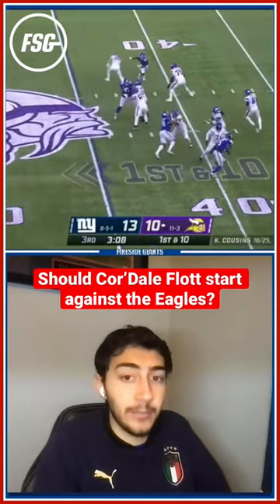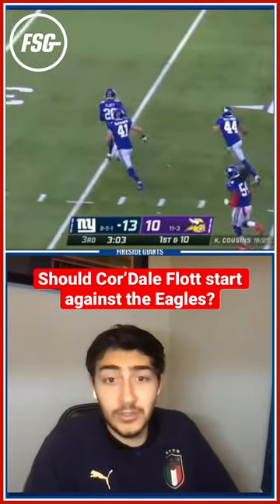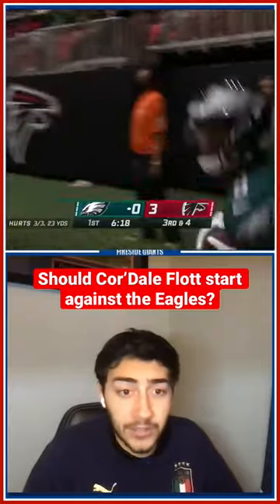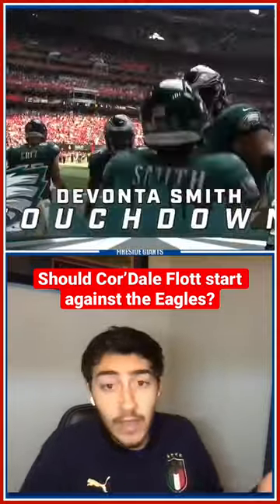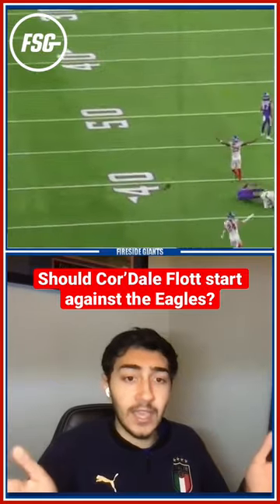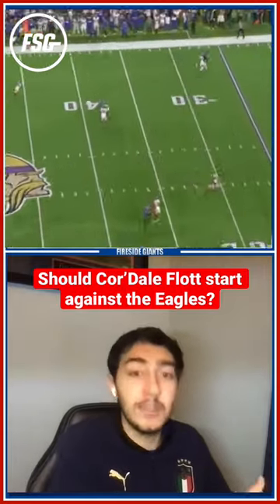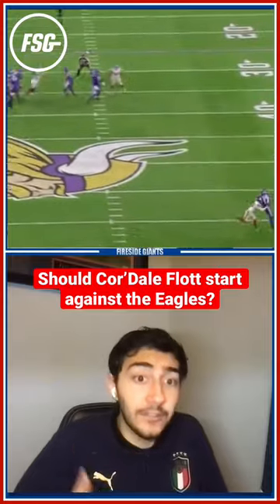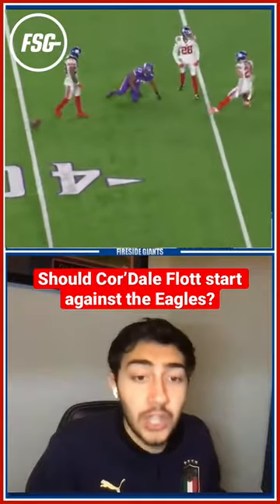Should Cor’Dale Flott start and guard DeVonta Smith?